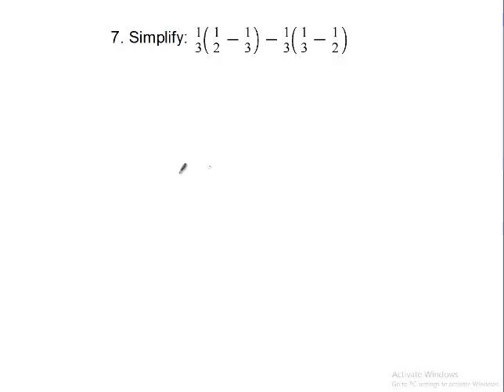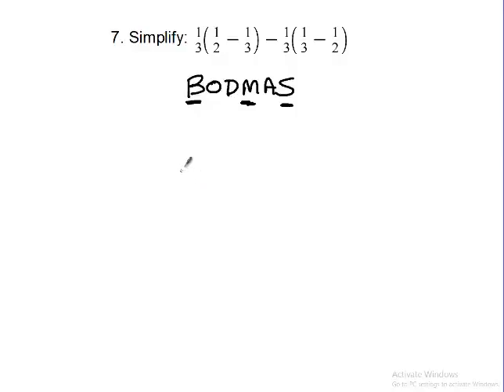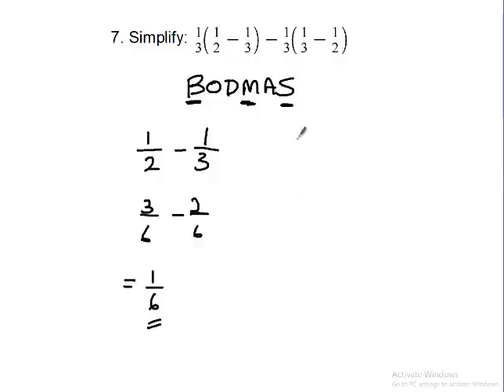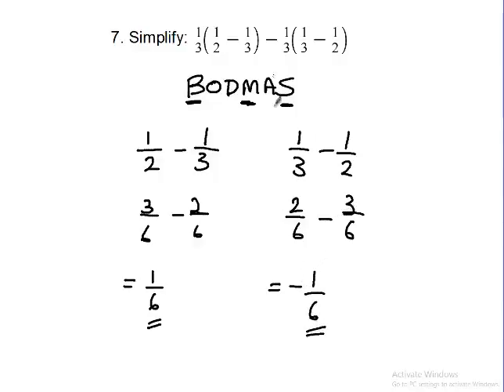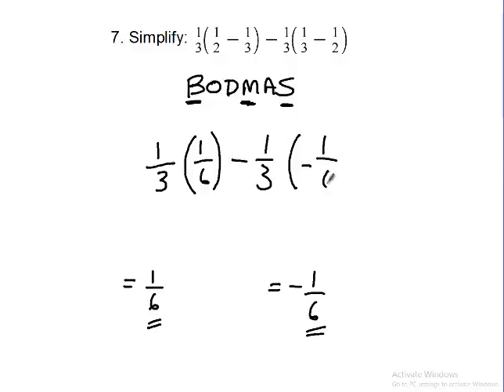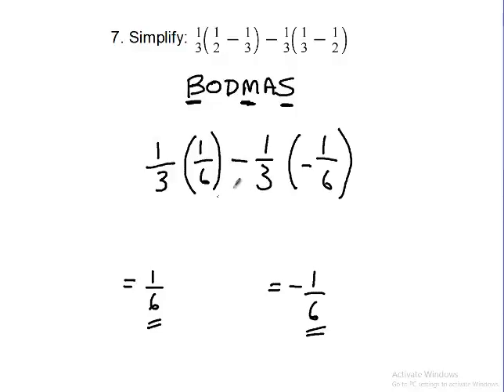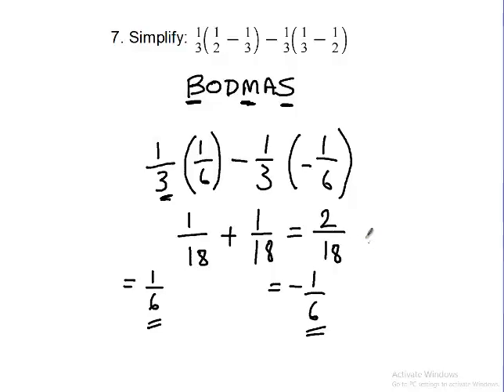Siba Learning Zone - Fractions Attainment Question 7